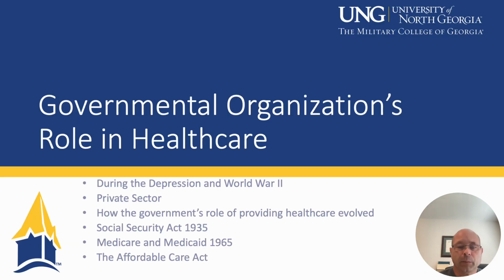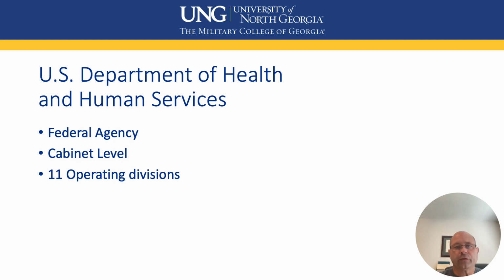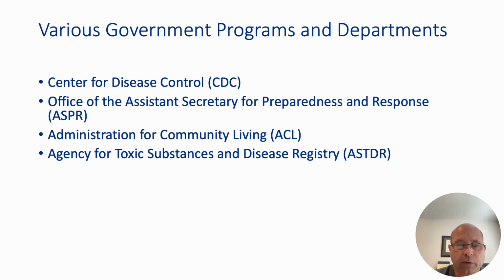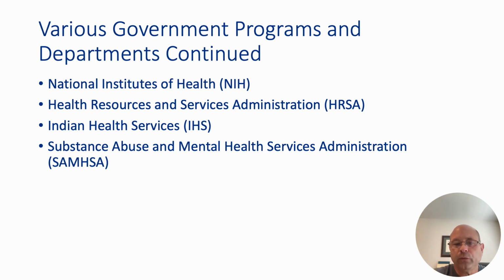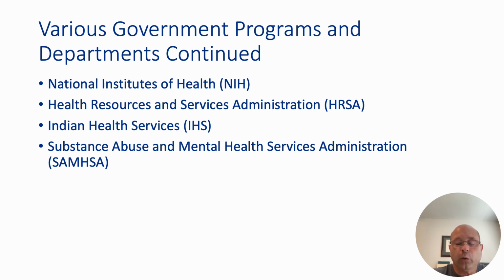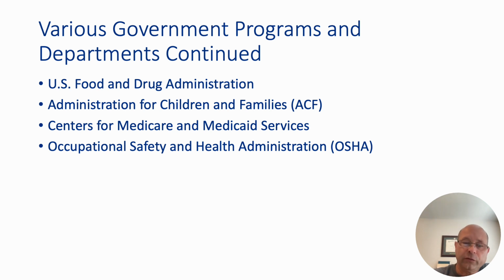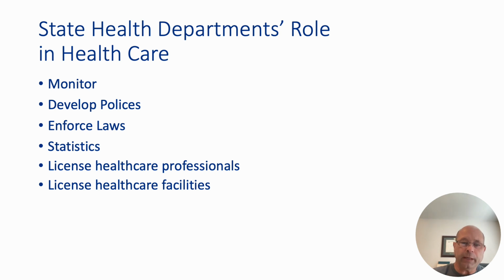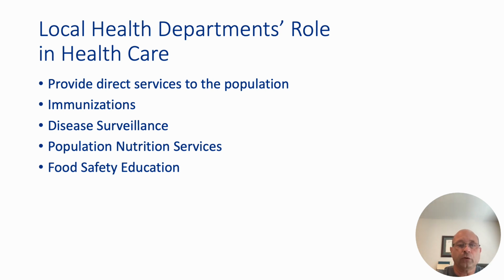Module 3 Lecture HLTH 2100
UNG Lecture